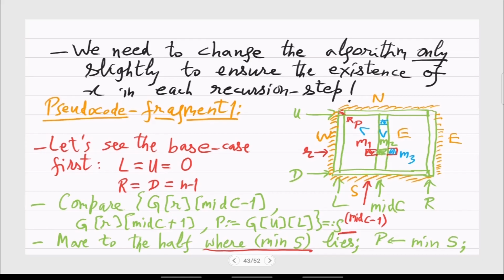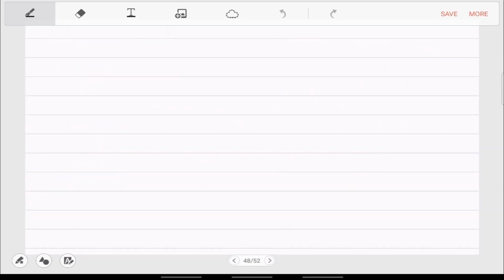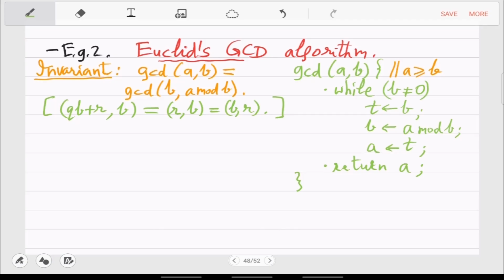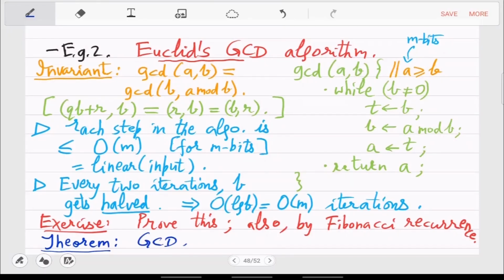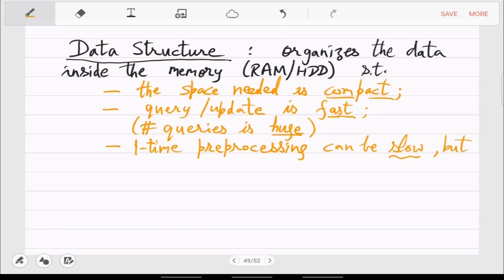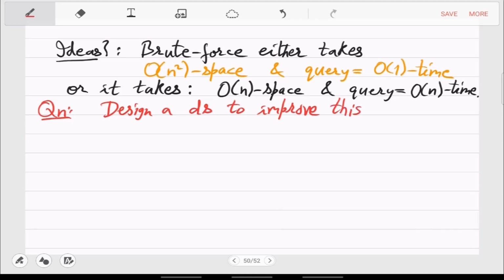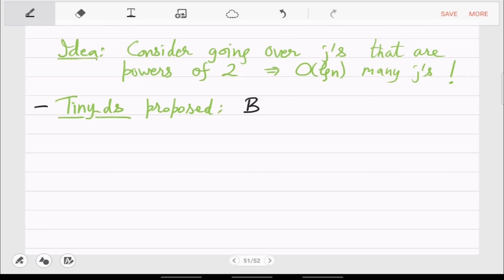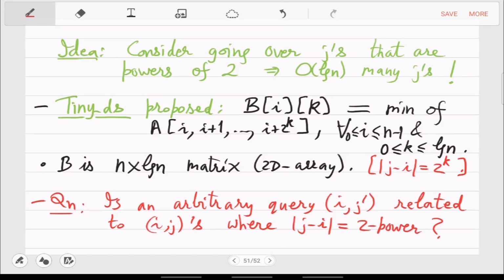Lecture 09: Recurrence & Efficient Data Structures